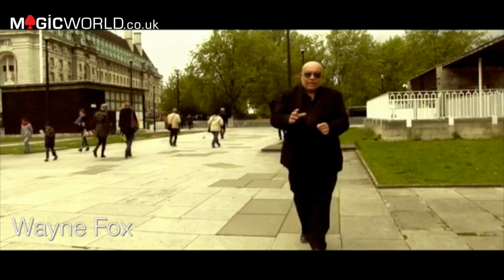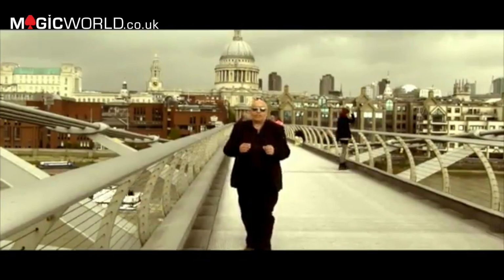MWR - The Vault by David Penn // Red Mint Victor Sanz Magic Trick Reviews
MAGIC WORLD REVIEW - THE VAULT - DAVID PENN // RED MINT BY VICTOR SANZ // COMPETITION TIME WINNER

THE VAULT BY DAVID PENN
£34.99

RED MINT BY VICTOR SANZ
£36.99 - BARGAIN!

Reviewers are:
James Anthony

THE WINNER FOR LAST WEEK'S COMPETITION IS:
Alex marshall

Caio For Now!